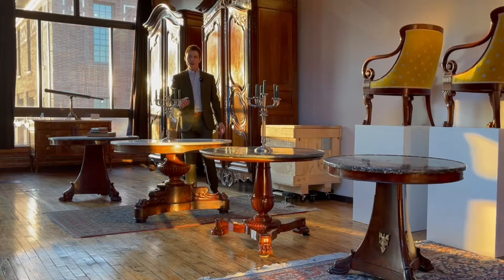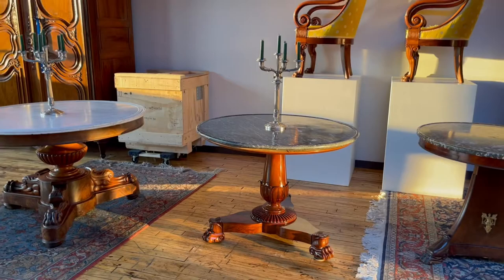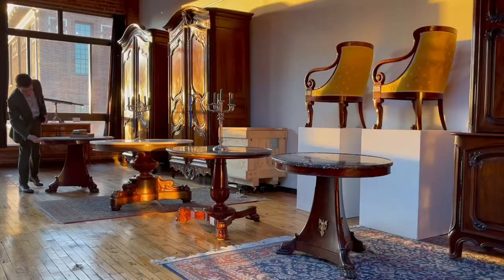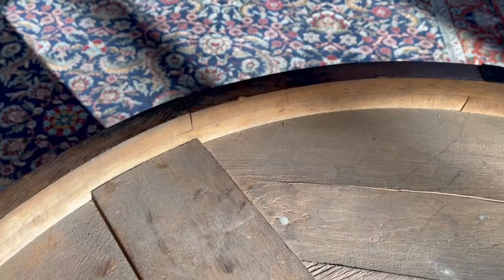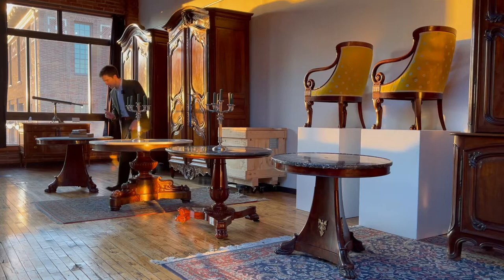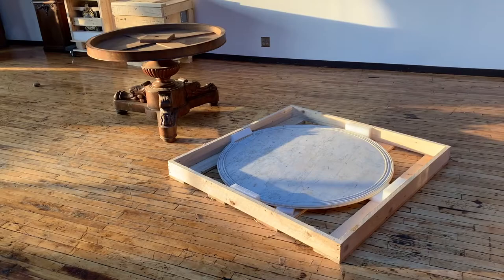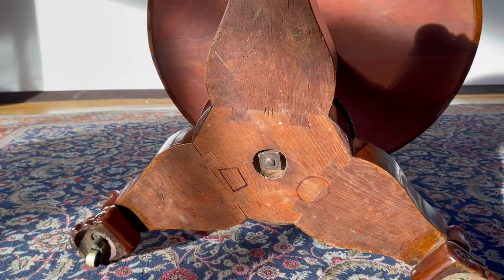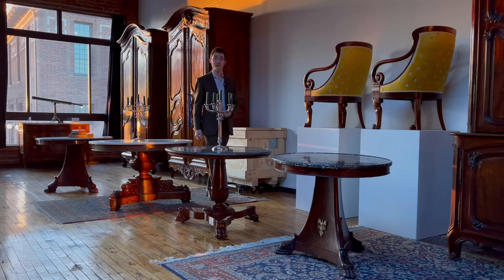Collecting French “Antiques;” Iconic early 19th century Mahogany Center Tables! (Period Furniture)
Bonjour everyone, looking at these early 19th century "antiques" will help you hone your eye as a collector. Outside of the realm of antiques and their historic relevance, we see that the best timeless pieces are compelling, skillful expressions of beauty, or art simply put. It is this timeless quality that makes a period piece universally appealing and very different than something we like simply for the charm of the past. These are high quality fine domestic models, unusual and interesting examples of the key, iconic models of the day. All of these French period pieces are in mahogany, mahogany veneer applied to frames made of a wood more suitable for construction, and they feature various marble tops.

We have two pyramidal tripod models from the French empire period, more to the tune of the first 15 years of the 1800s, then we have one exceptional lotus flower baluster model (rarely seen and the most expensive), then we have an unusually large example of the typical Louis-philippe period lions claw table with a gadrooned baluster and a white marble.

As usual, this video seeks to preserve these pieces online and to share them with everyone so that we can all use them as comparisons in our own collecting, so that we can better discern between any old "antique" and these true works of decorative art (which this channel continues to stress usual predate the year 1840).

Cole
Myers & Monroe, LLC